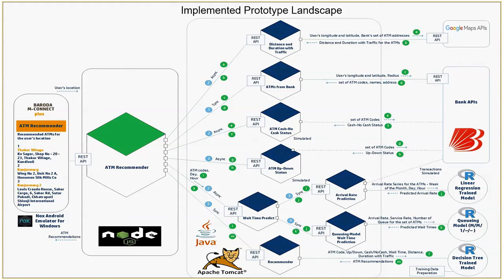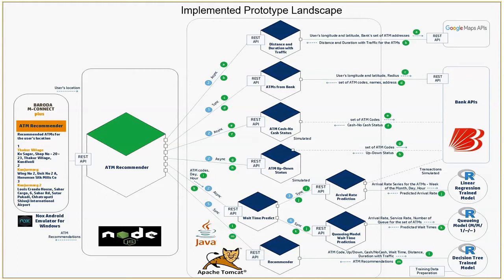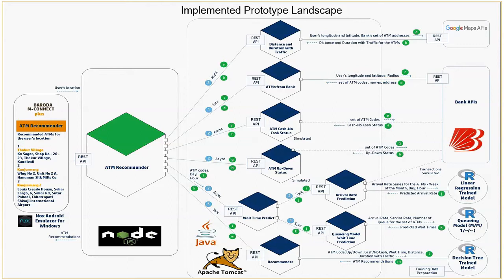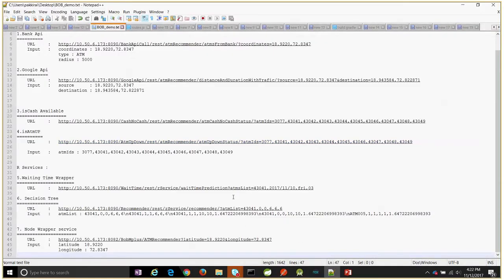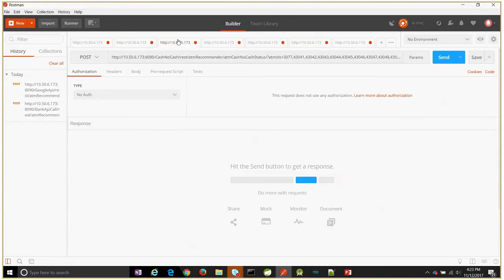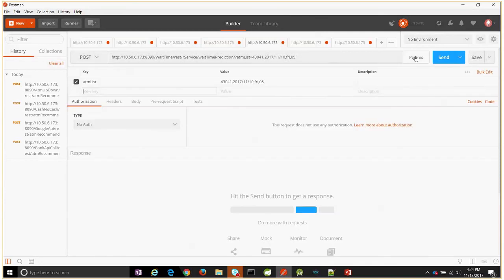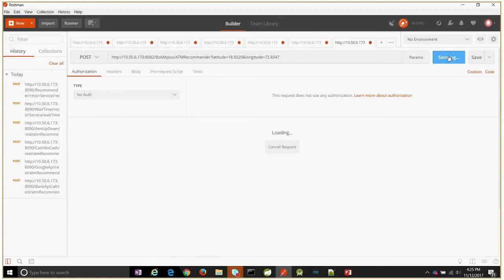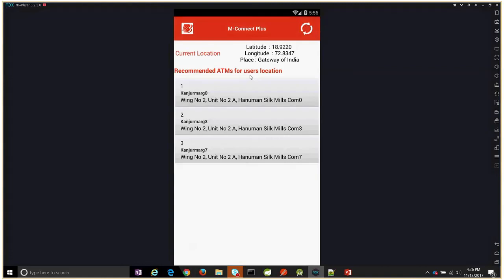Baroda Finathon Challenge Project ATM Recommender Demo